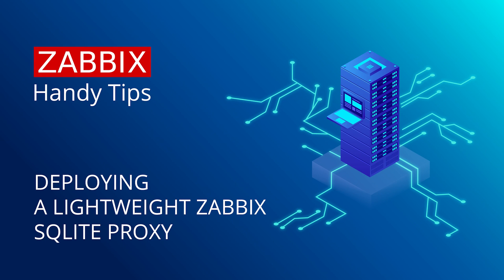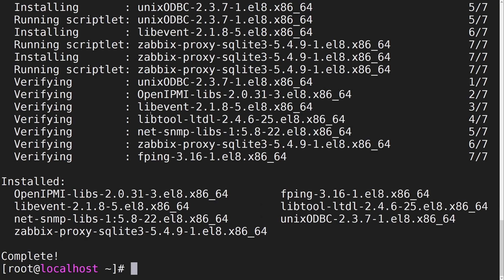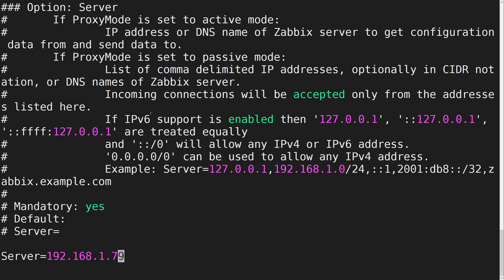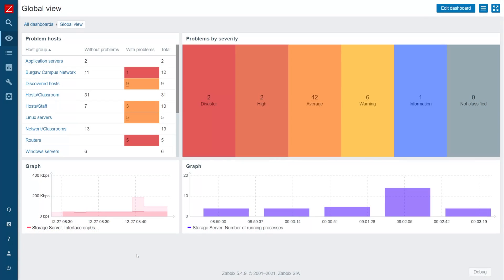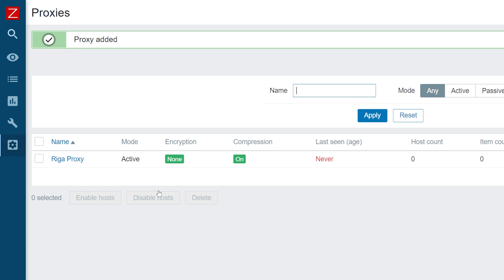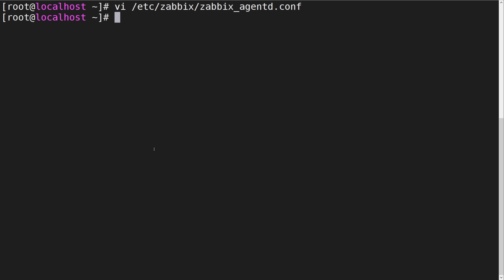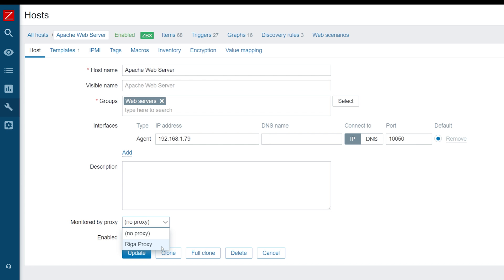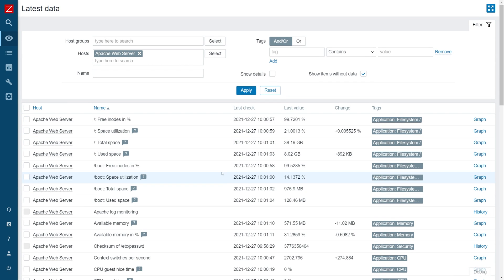Zabbix Handy Tips: Distributed monitoring with a lightweight Zabbix SQLite proxy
Zabbix Handy Tips - is byte-sized news for busy techies, focused on one particular topic. In this video, we will learn how to deploy a lightweight Zabbix SQLite proxy and distribute our monitoring across multiple data centers.